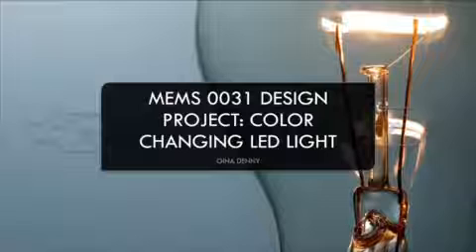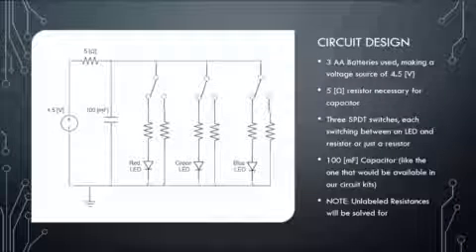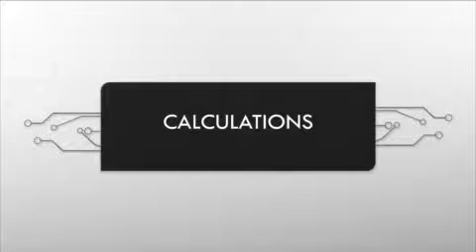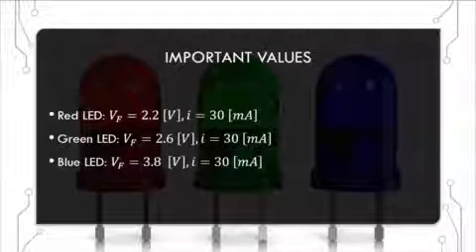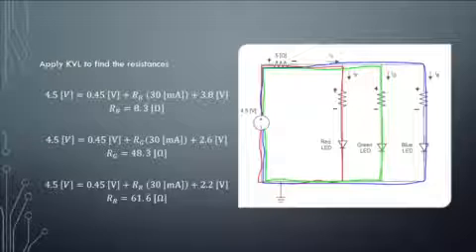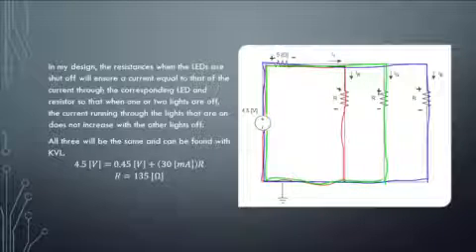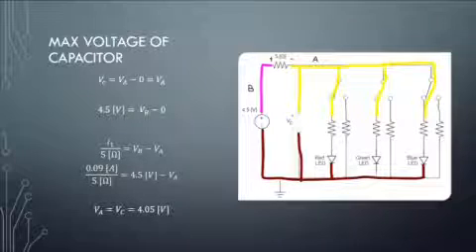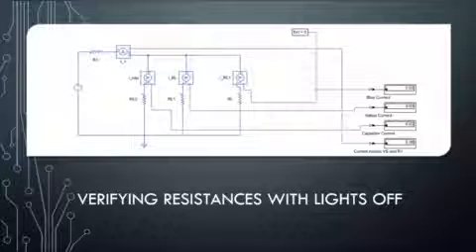MEMS 0031 Project Video